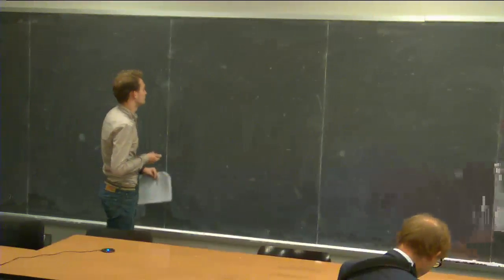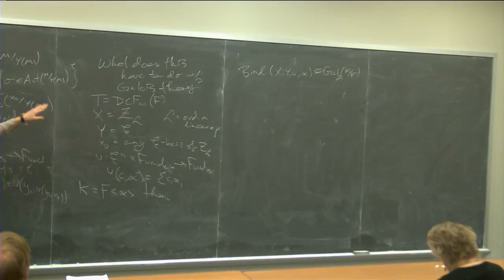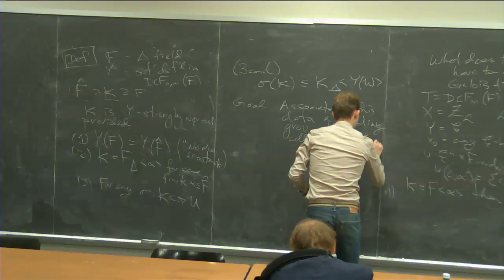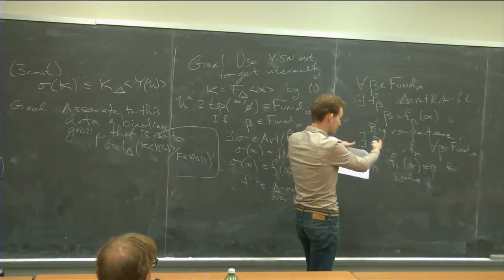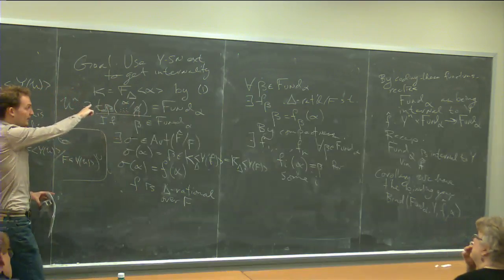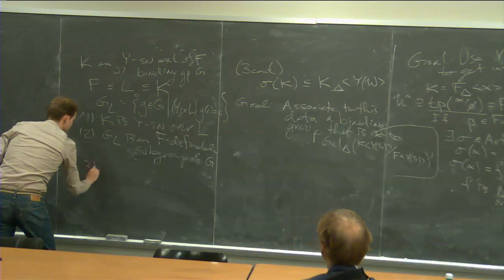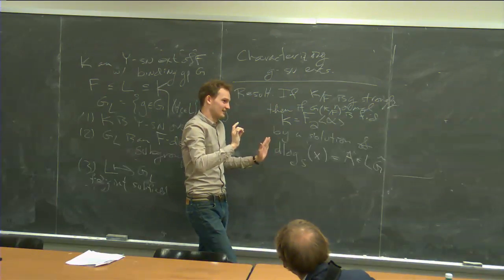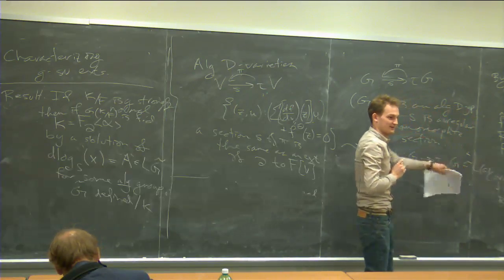Reid Dale Talk 2 9/16/16 Part 1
Title: An Introduction to Pillay’s Differential Galois Theory (Part 2)